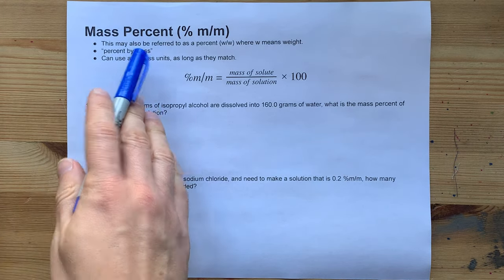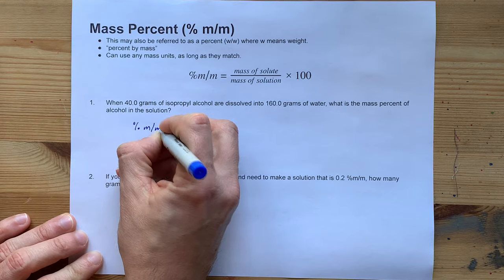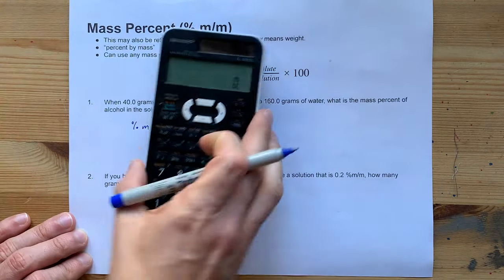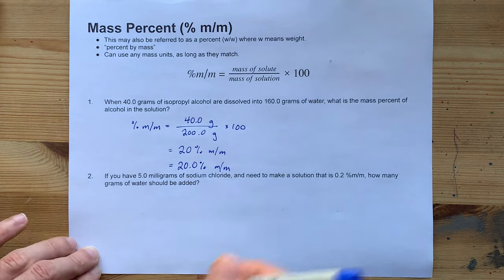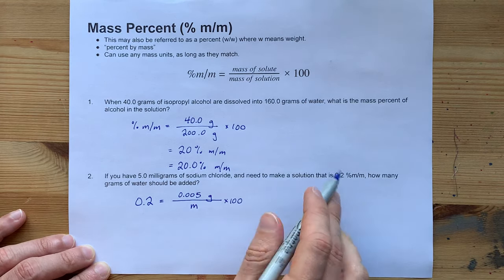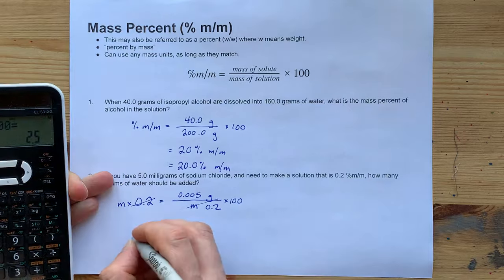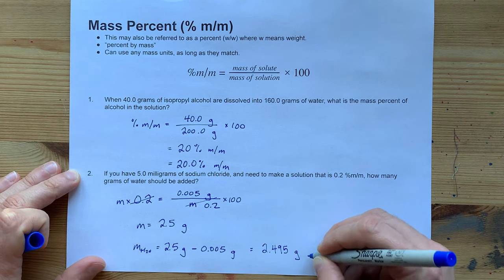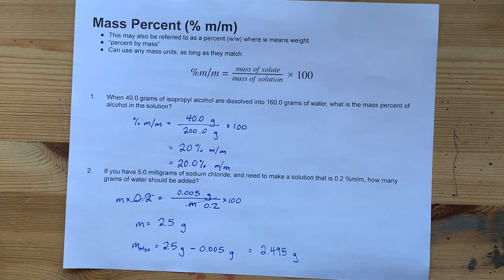Calculate %m/m (Percent by Mass of a solution)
%m/m, which is also known as Percent by Mass, but for solutions where a solute is dissolved in a solvent, can be calculated by dividing the MASS of the solute (thing that's dissolved) by the mass of the SOLUTION (which is the combination of solute and solvent). Times by 100 at the end to convert to a Percentage.